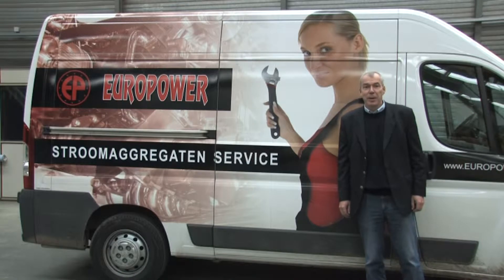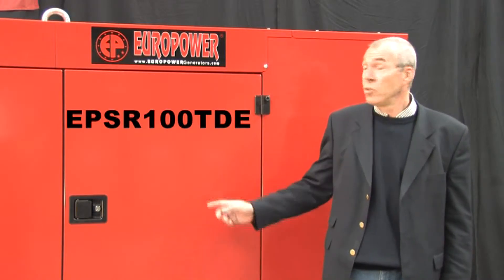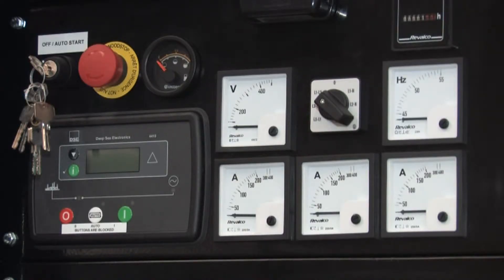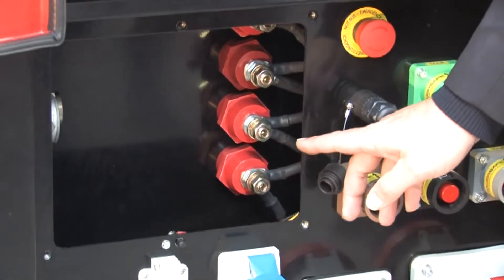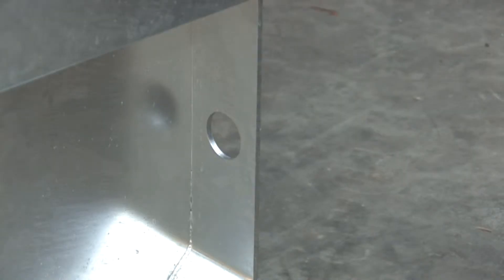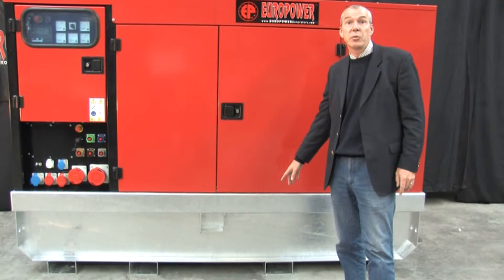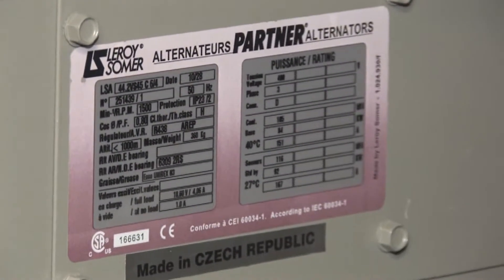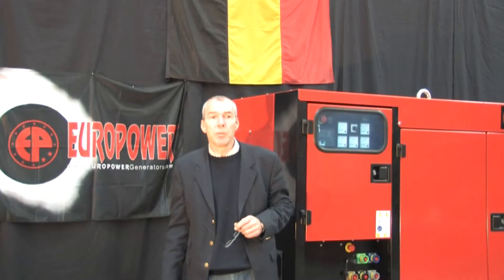Europower EPSR100TDE English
Europower EPSR100TDE Generator